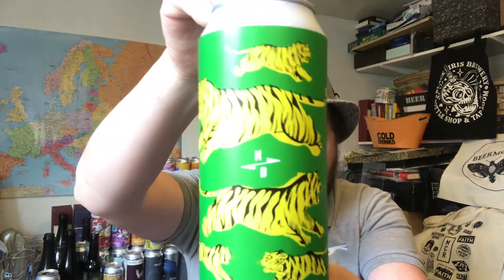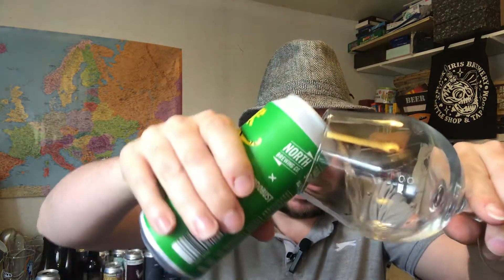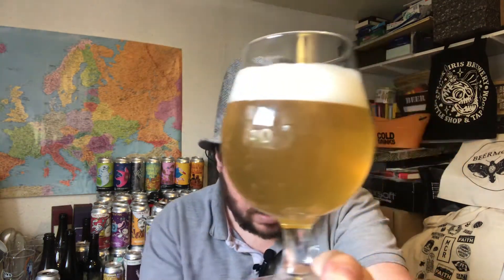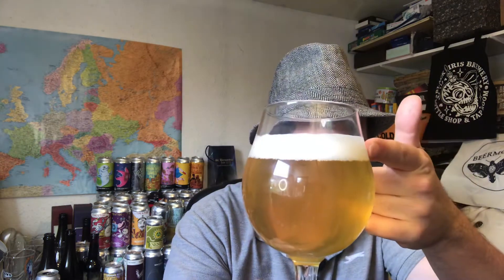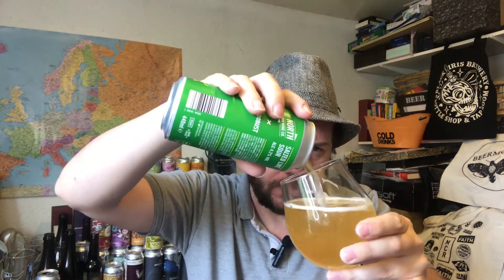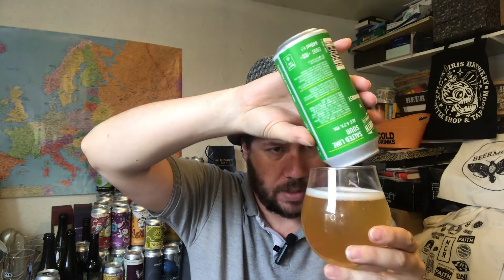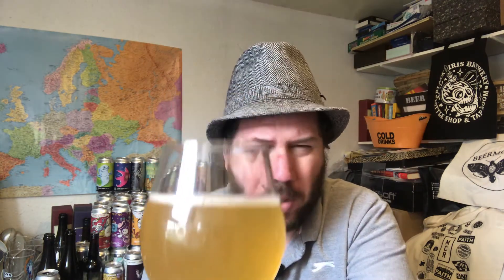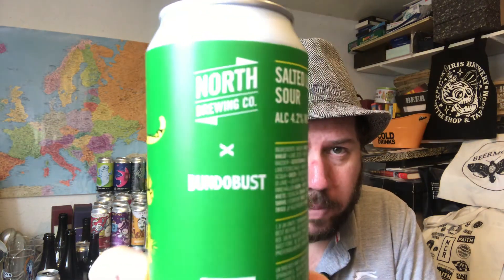**Sainsbury’s Beer** North Brewing Co X Bundobust | Salted Lime Sour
Brewery - North Brewing Co X Bundobust
Location - Leeds, W.Yorkshire, UK.
Beer - Salted Lime Sour
Style - Fruited Sour
ABV - 4.2%
IBUs - N/A
Reviewed on - 12th May 2022.
Commercial Description - Our second collaboration with Leeds Street Food royalty, Bundobust. We've taken our original collaboration recipe and swapped the lemon for lime. A tart, clean, dry and incredibly refreshing sour beer made with dewaxed lime zest, freshly squeezed organic lime juice and salt. The perfect accompaniment to Bundobust’s vibrant and delicious Indian Street Food, or your own home cooked Indian dishes! Thank you please!

North Brewing Co:
We are North Brewing Co, set up by the founders of the first craft beer bar in the UK, North Bar in Leeds. Brewery / Taproom / Eat North.